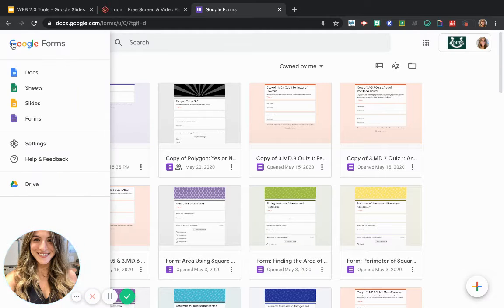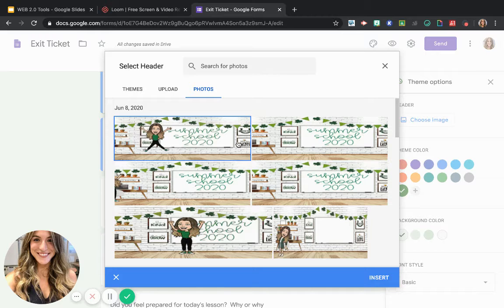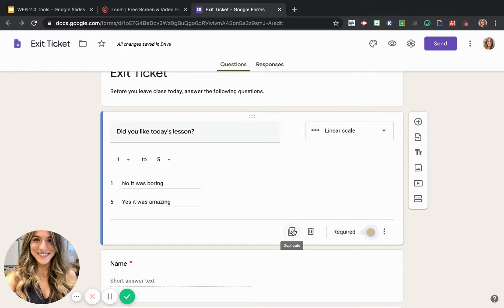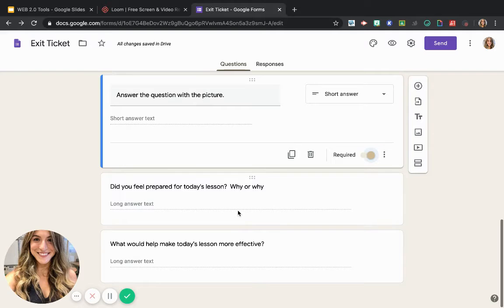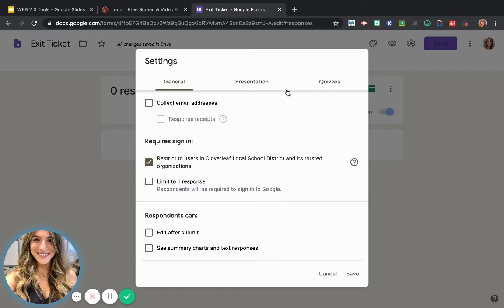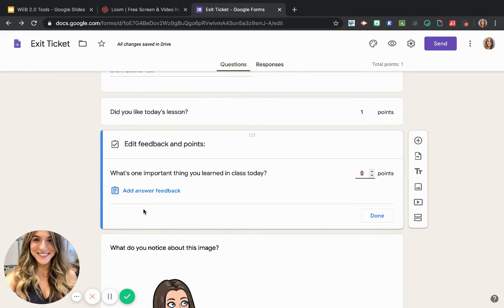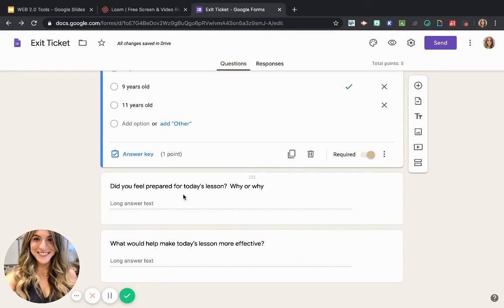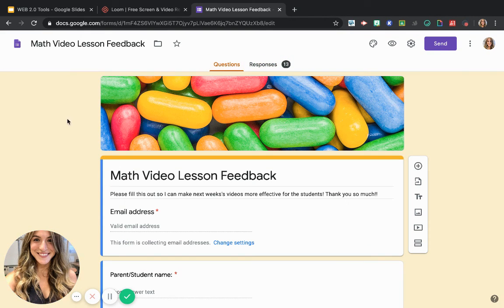Google Forms Overview